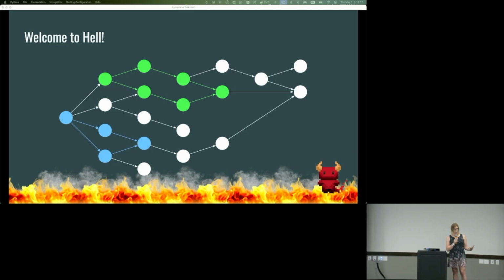Dependency Demons - Mya Jaye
DevOpsDays 2025 Talk: Let’s talk about all the things that can go wrong with software dependencies! We’ll cover a number of different scenarios including different repository configurations, vulnerabilities and advisories, licensing, and even upgrading dependencies across your organization. This lightning talk will conclude by taking a brief look at the landscape of solutions and where they’re most applicable.